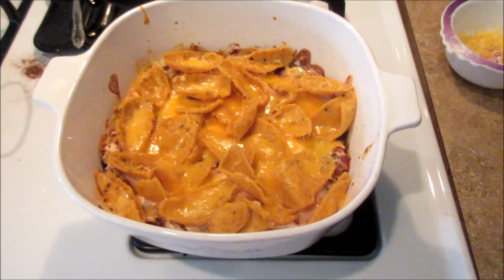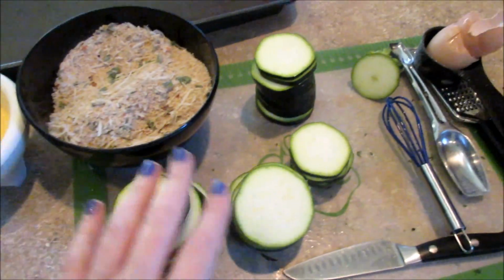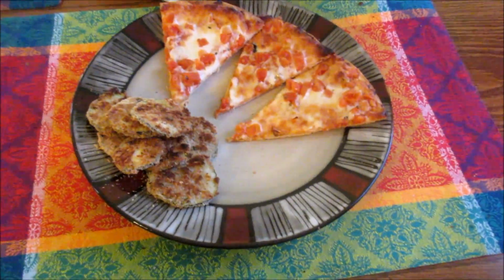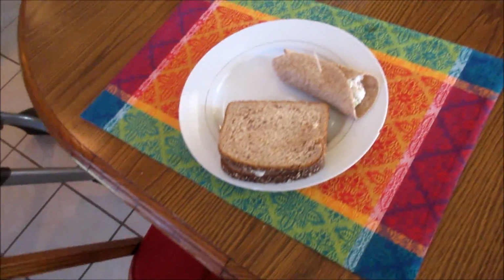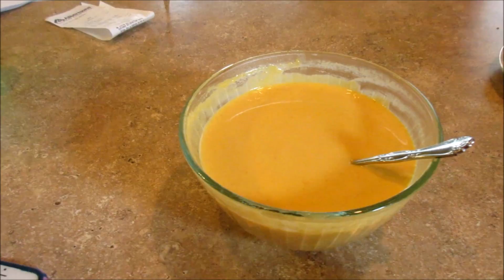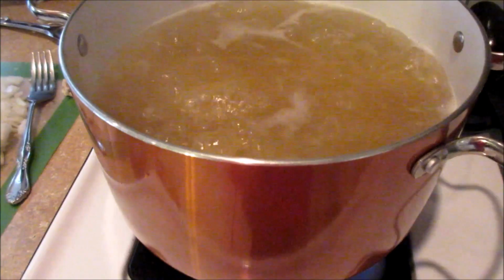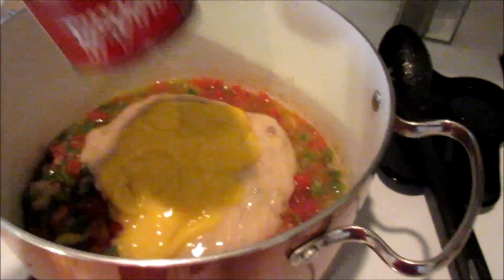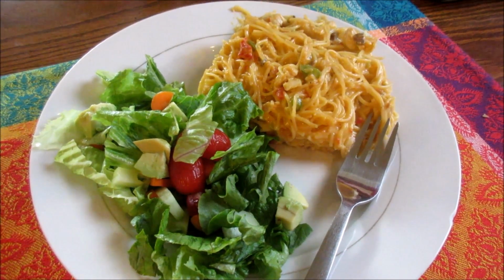WHAT'S FOR DINNER?? | AUGUST 7-15